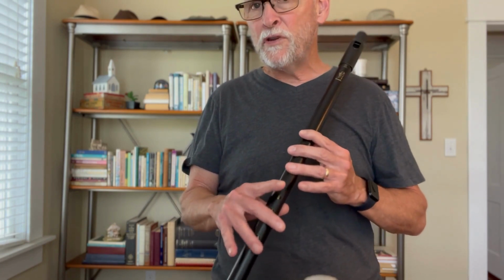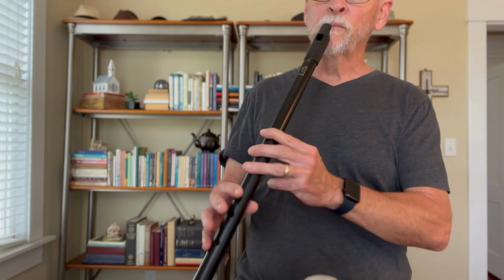Low D Whistle: A New Ornament Vibrato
Vibrato is an excellent ornament to use for adding expression to a tune.

Our questions are, how do I play this ornament and when do I use it.

Join me in this video as we talk about the ways to play vibrato, and when to play vibrato.